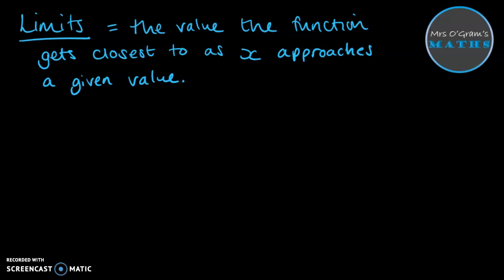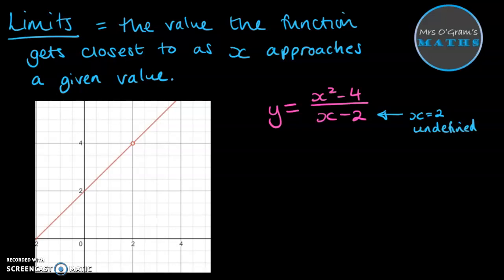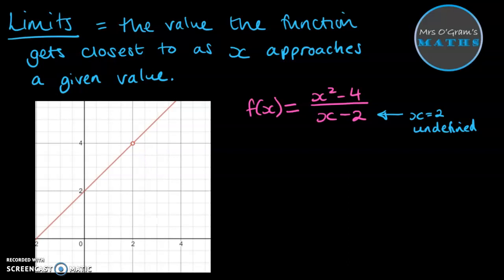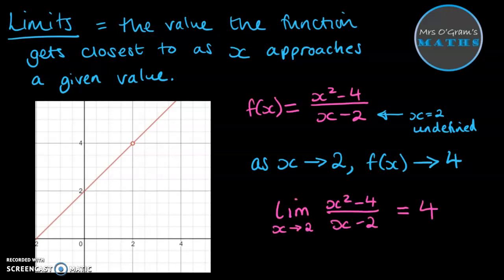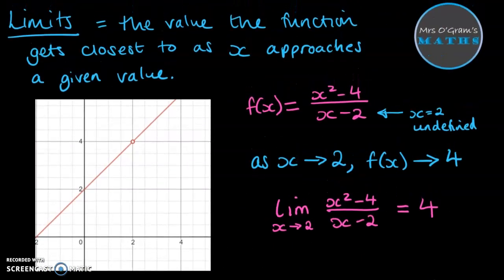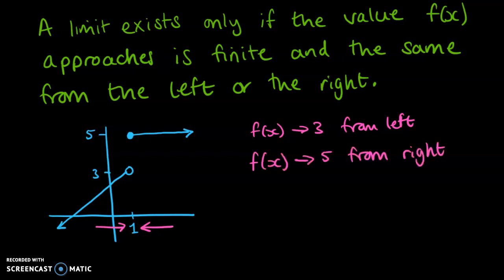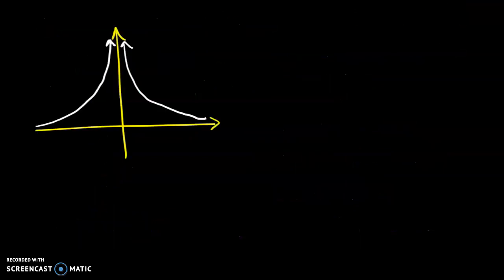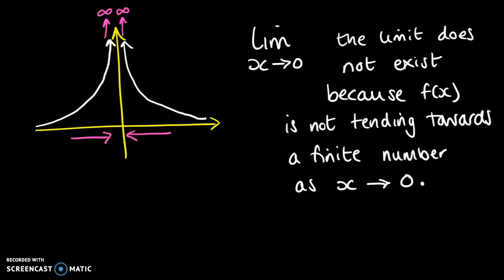Limits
An introduction to the idea of limits of a function